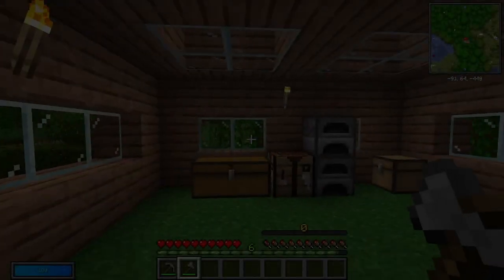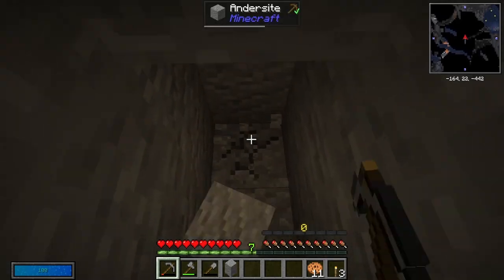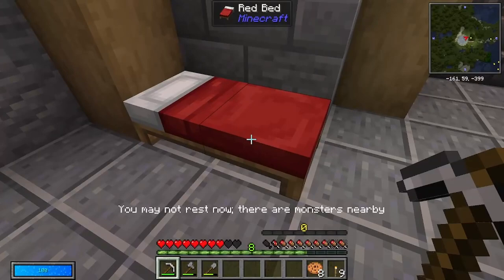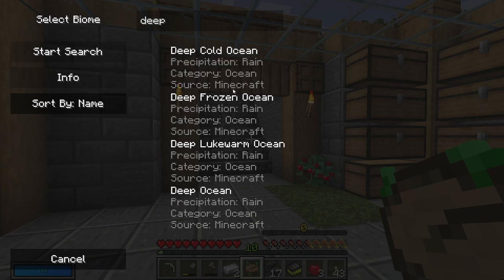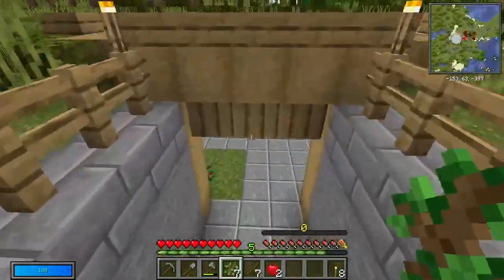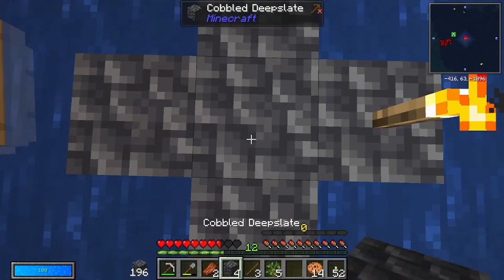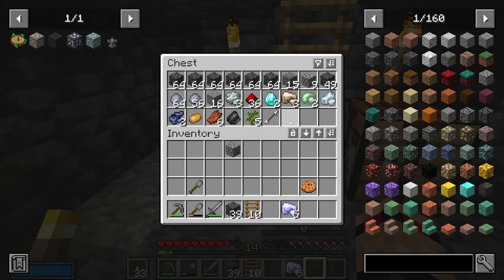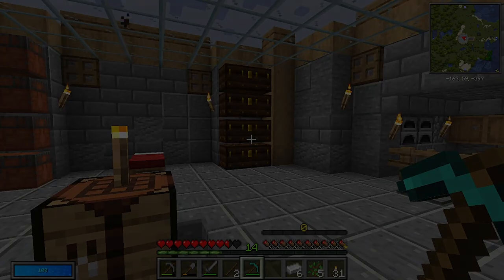Vault Hunters 3rd Edition - Ep 02 - Vault Altar!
Vault Hunters is an RPG based modpack focusing around the mysteries and dangers of a dimension called The Vault. It features many Vault Hunters specific items and mobs, like armor, weapons, totems, currency and bosses.